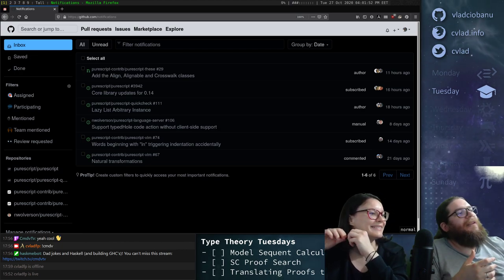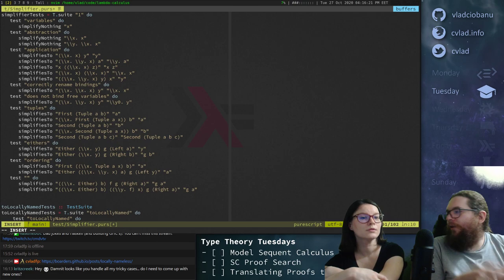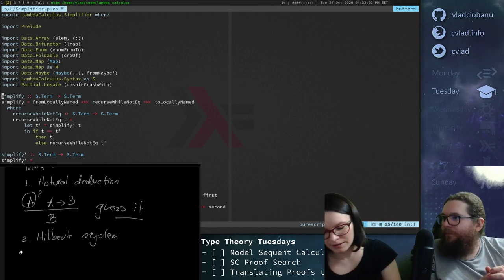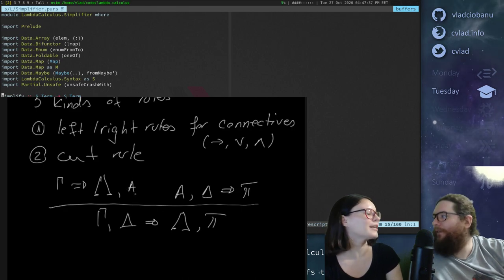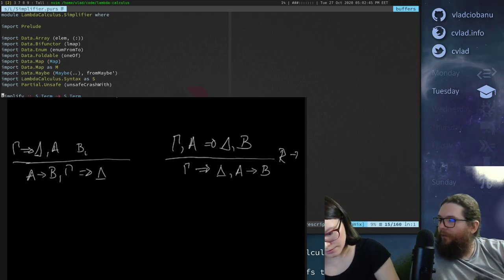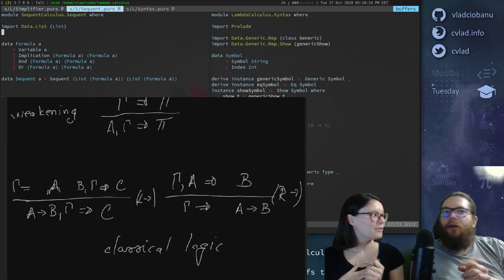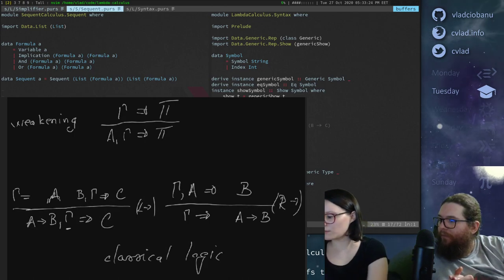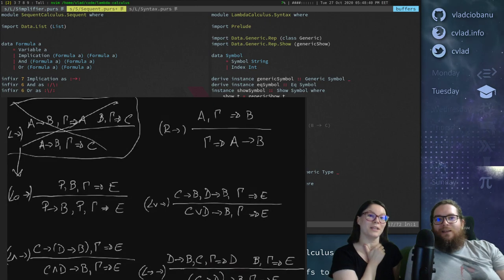Type Theory in Purescript 03: What Is Sequent Calculus?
00:00:00 Introduction
00:03:37 Review
00:21:44 What is Sequent Calculus
00:28:38 Why not Natural Deduction
00:39:00 What is a Sequent
00:42:45 Rules for Sequents
00:52:35 Structural Rules
01:04:34 Formula and Sequent in Purescript
01:11:00 I did a Boo-Boo
01:16:00 Examples!
01:33:30 Simpler Rules

Watch me and Denisa implement pure functional languages in Purescript! We will write parsers, interpreters (small-step semantics), type checking, and proof search (fill typed hole)!

Episode 1 shows basic syntax and parsing.
Episode 2 shows simplifying and substituting terms.
Episode 3 shows Sequent Calculus